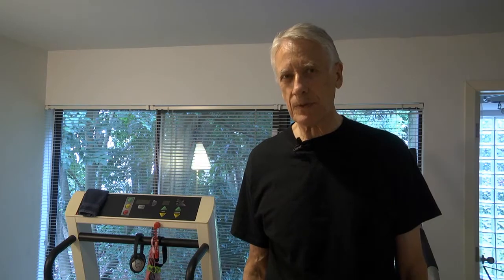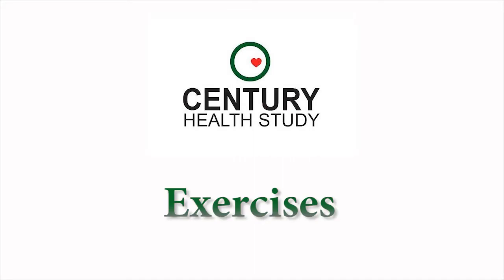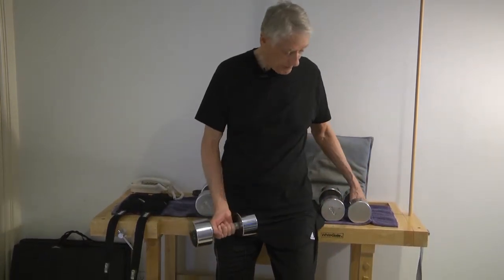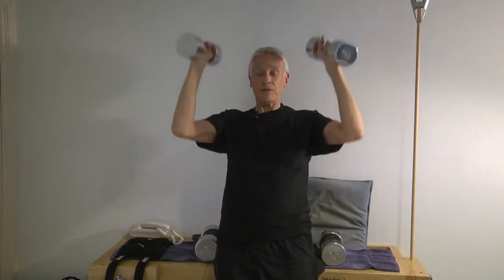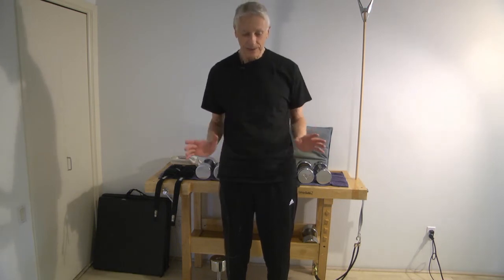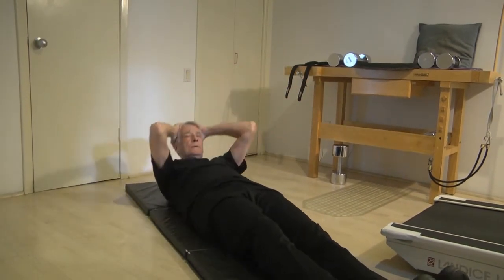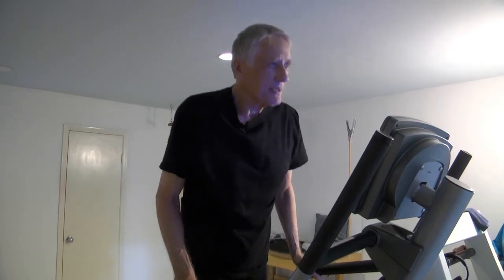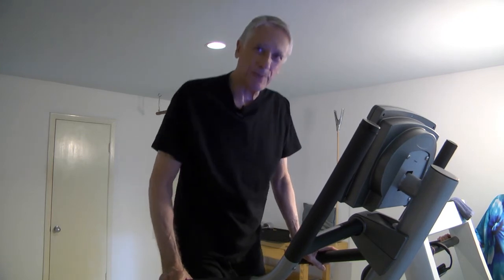Century Health Study - Exercising for Better Health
K. Lance Gould, M.D., professor of cardiology and director of the Century Health Study at UTHealth/Memorial Hermann-Texas Medical Center, goes to the gym to show us how to stay healthy through exercise!